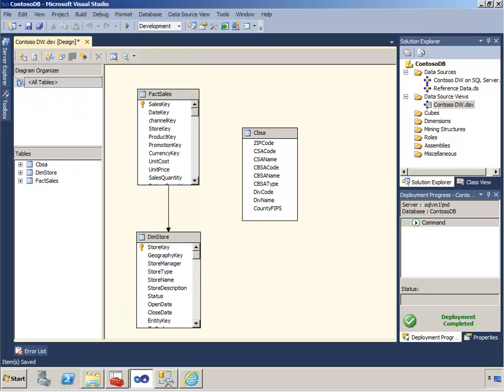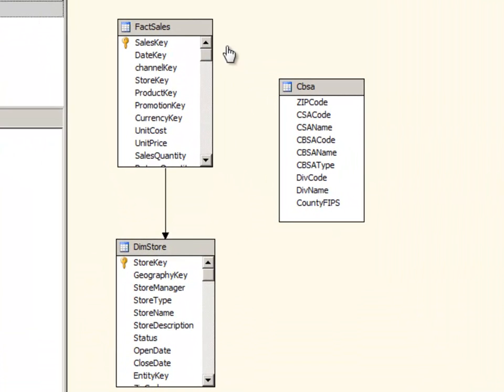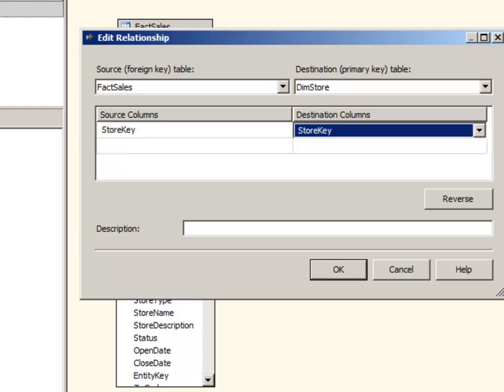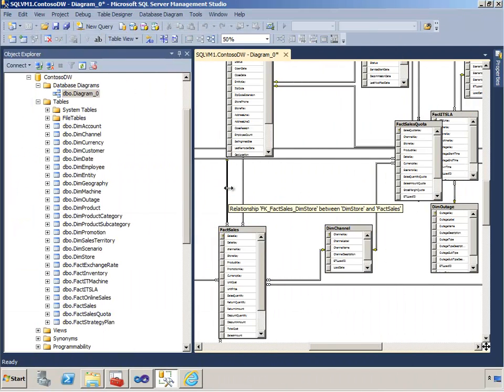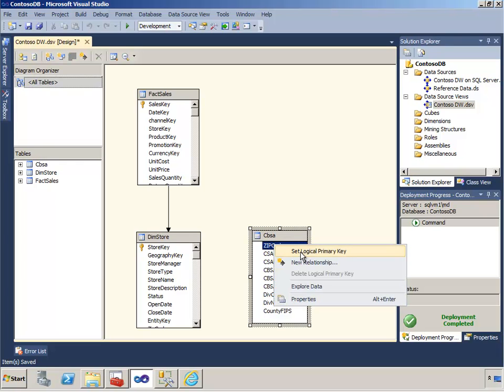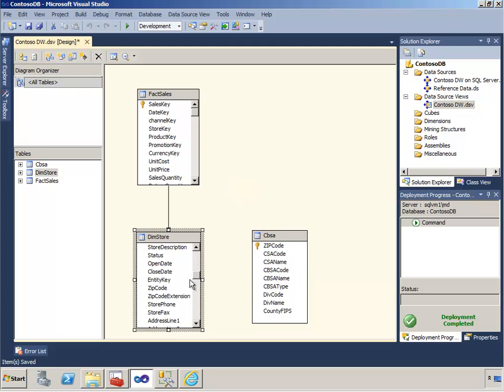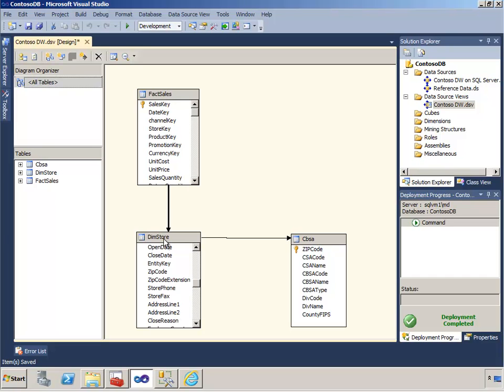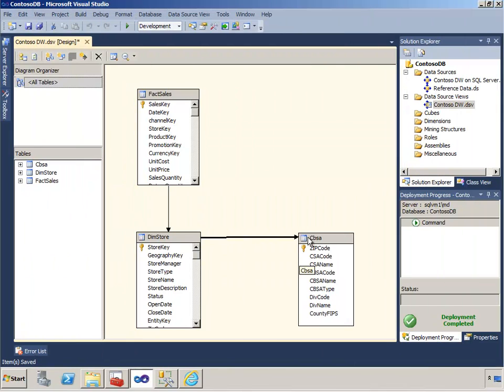Physical and Logical Keys in Multidimensional Models